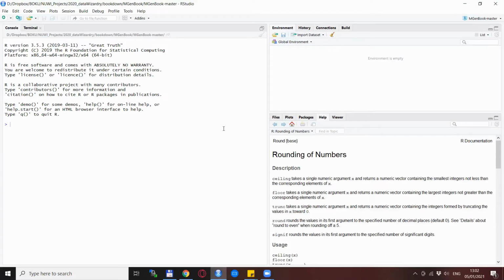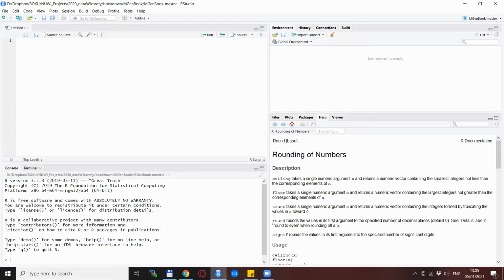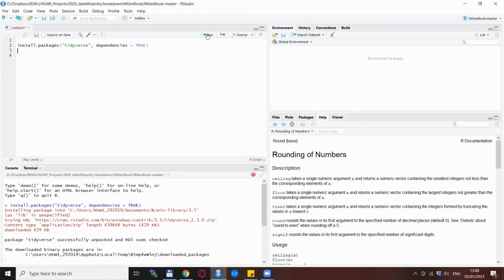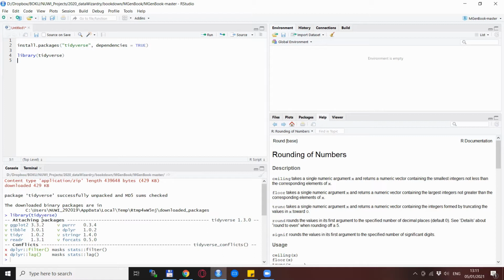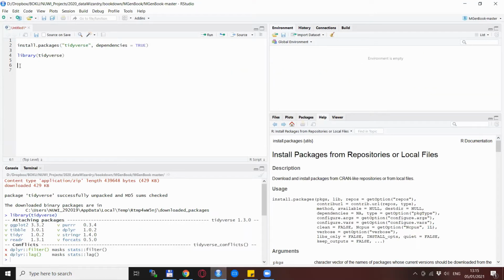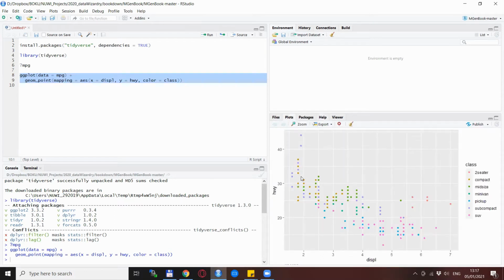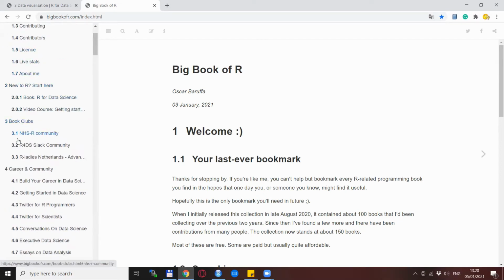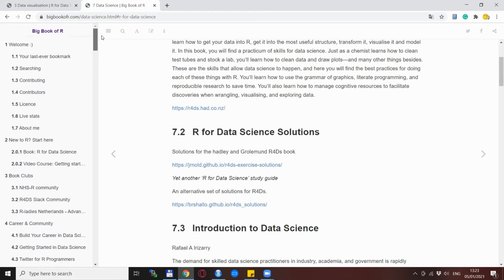Genomics in practice - Introduction to R and RStudio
Accompanying text, including any code, for this video in my "Genomics Boot Camp" book, available online at:

To support the Genomics Boot Camp channel, check out the associated site for genotyping services covering livestock, companion animals and more